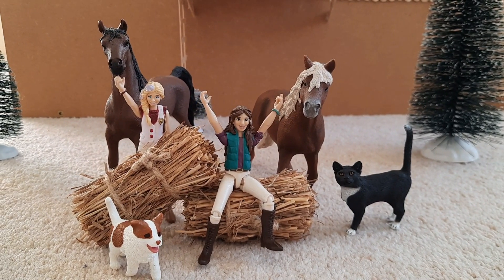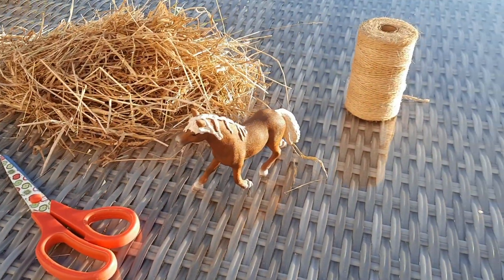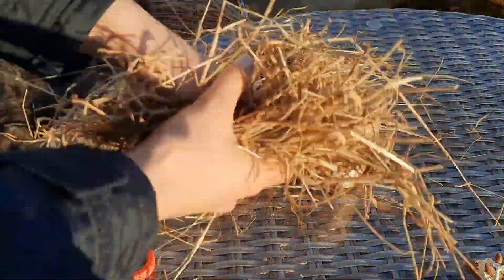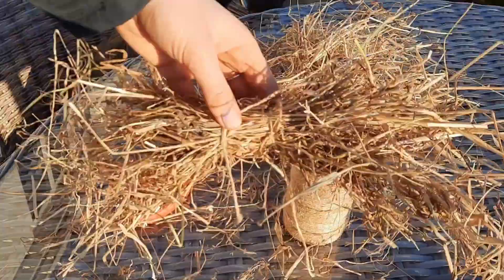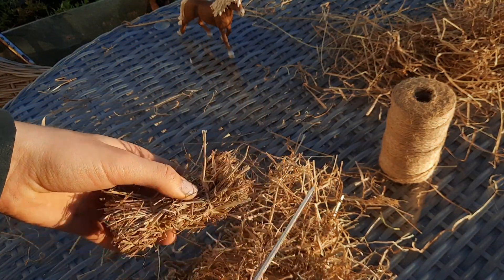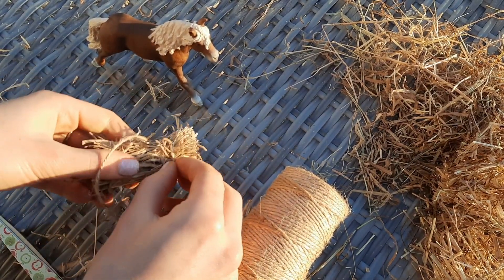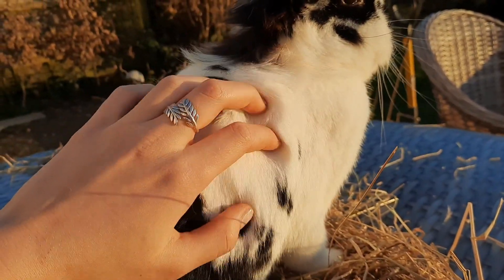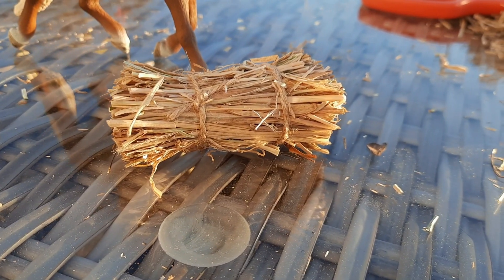DIY Minature Haybales || Schleich Horse Craft || Schleich Horses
This schleich horse craft is quick, easy and fun and it makes a great addition to your barn!
Hope you all enjoy having a go, let me know how your haybales turned out in the comments below. :)